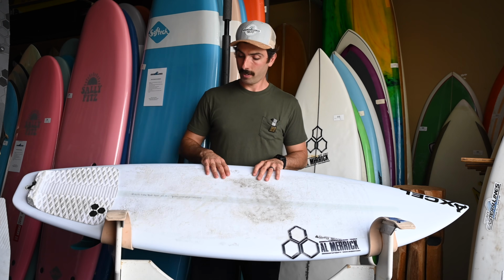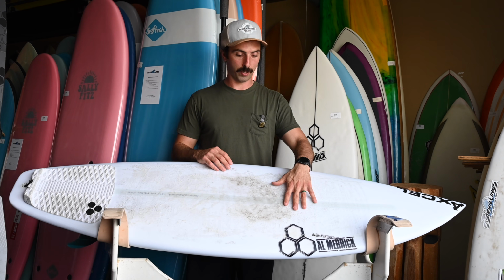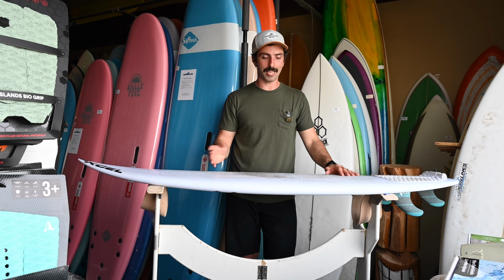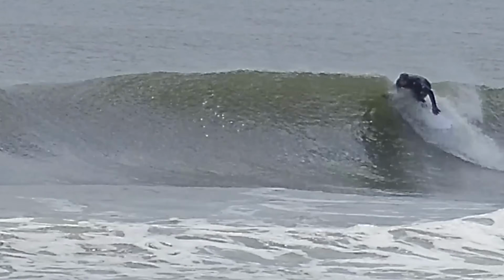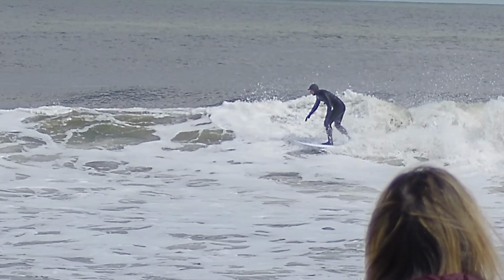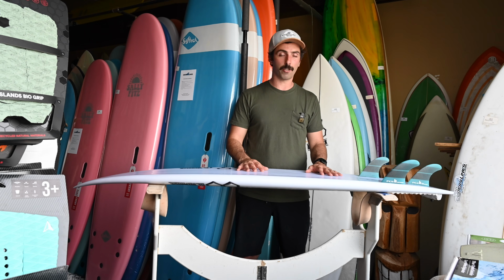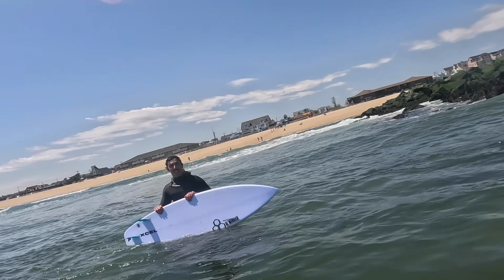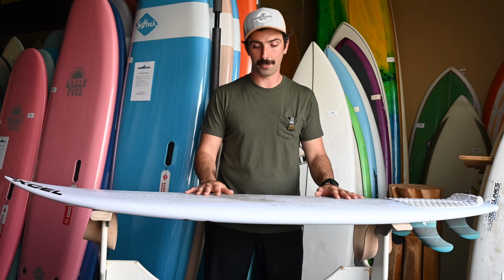| REVIEWED| DUMPSTER DIVER 2 - CHANNEL ISLANDS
In this episode, James Margetis gives a full review on the Dumpster Diver 2 from Channel Islands.

Set - Eastern Lines Surf Shop, Belmar, NJ

Film: Morgan Downs